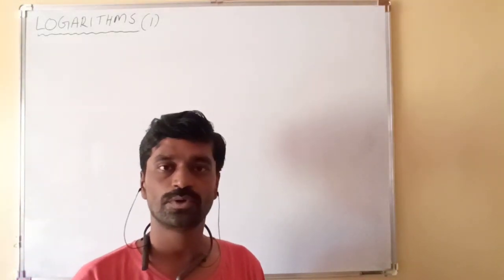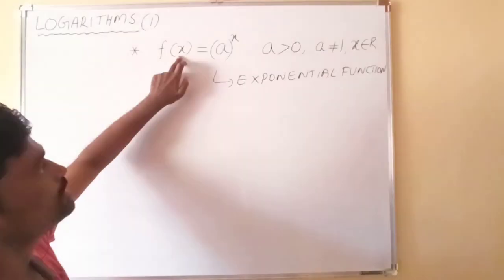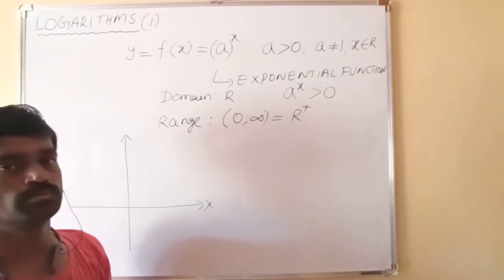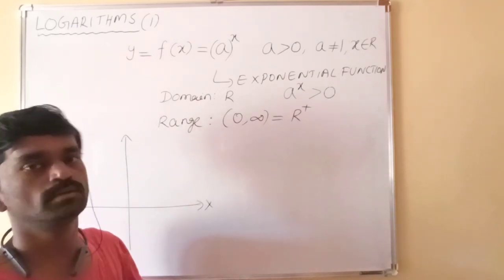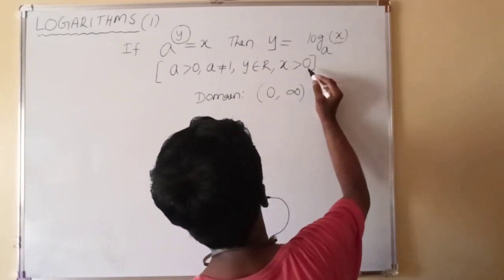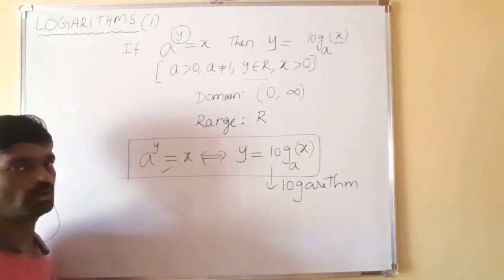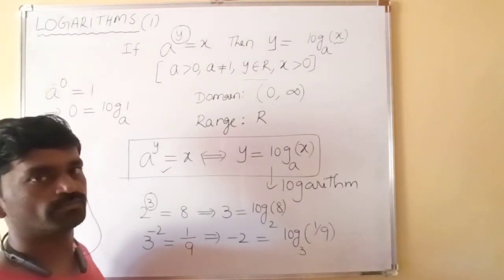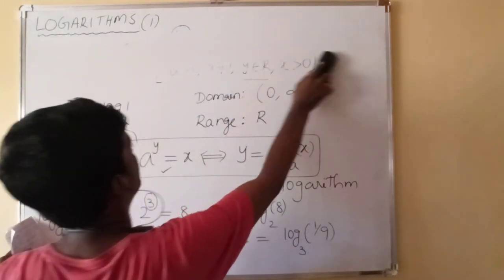Logarithms Basics by Kedarnath sir